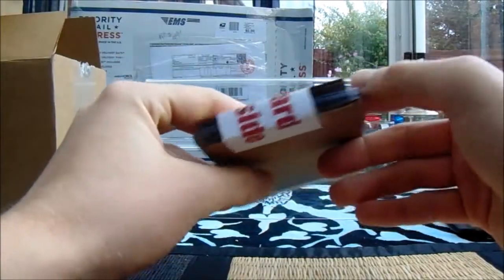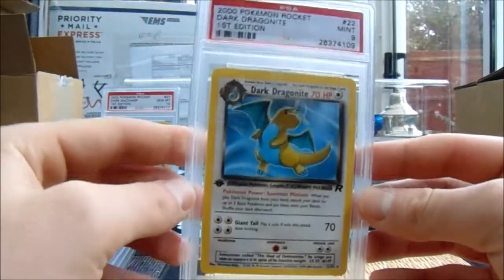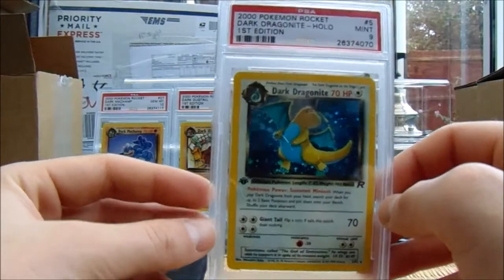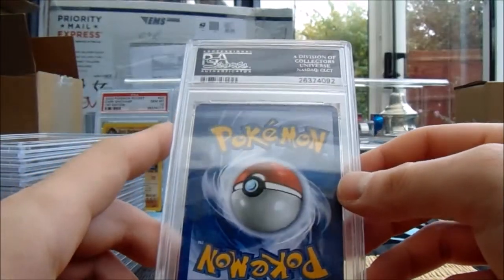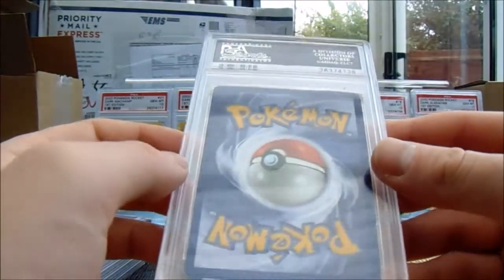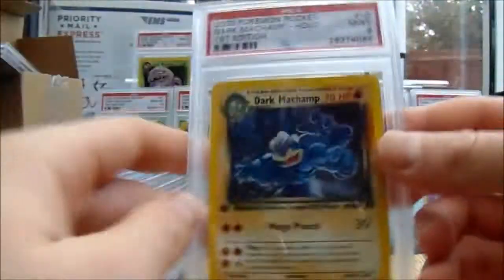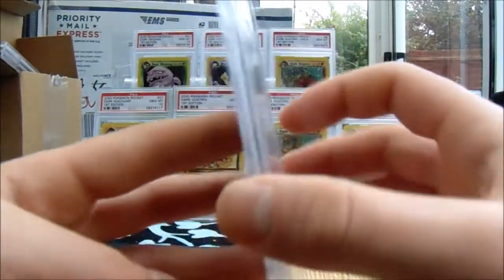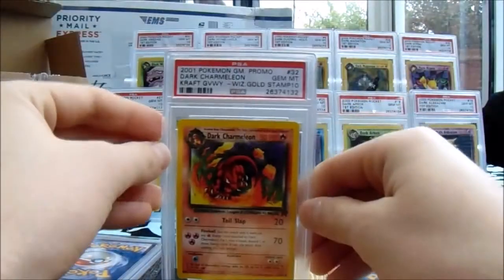PSA Returns #6 Team Rocket, We're Blasting off Again!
Team Rocket Returns, some nice non- holofoils Gems, also a dark dugtrio to add too my personal collection and overall quite happy!